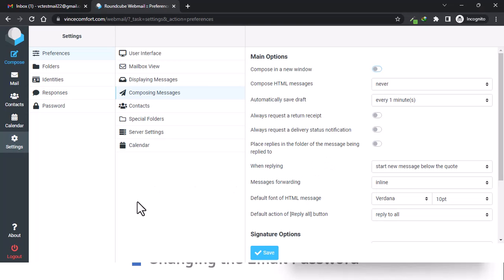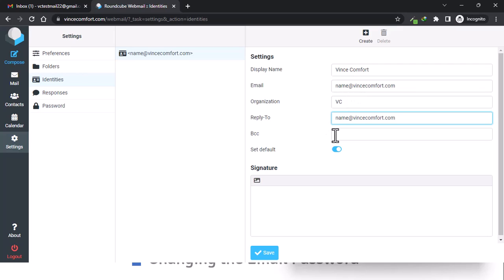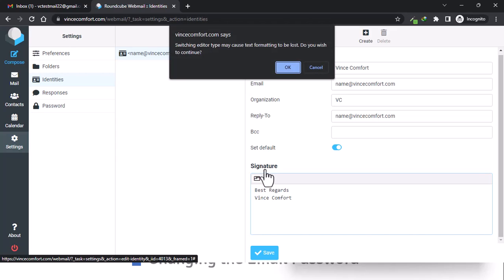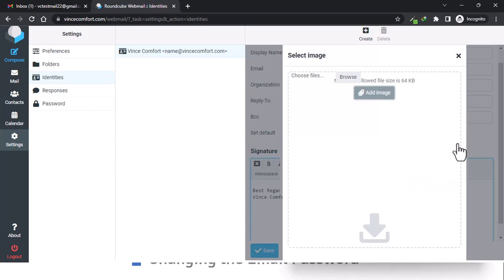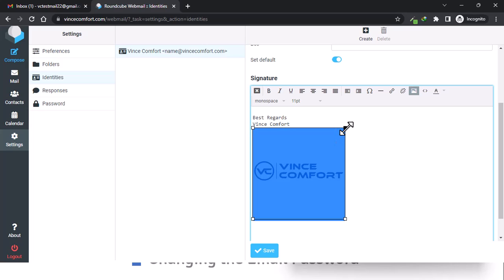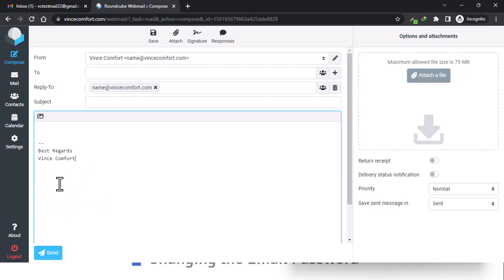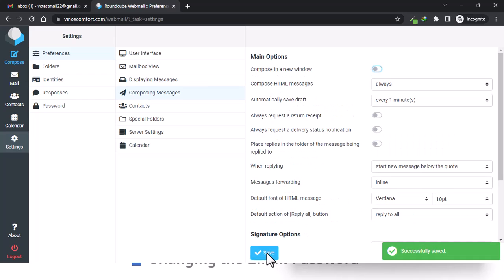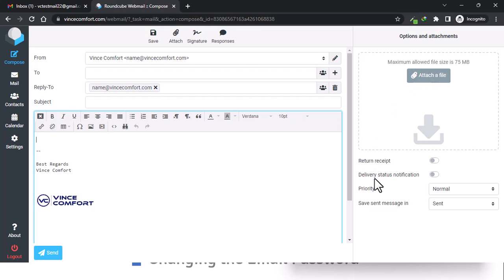How to Add a Signature in Your Webmail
Wondering how to add a signature to our webmail and can't figure it out? In this video you'll learn how to add a signature to your emails from webmail.

Please note that adding a signature in your webmail will not be imported if you add your webmail email account to gmail, outlook, or any other email client.

When you want to add an email signature to your account once configured with other email clients, you will have to add your email signatures directly in the specific email client.

Adding a signature to your webmail should be easy. If you're having any problems adding your signature to the account, feel free to get in touch.

Online Security Threats for Website Owners: (A few things you need to know to be safe online)